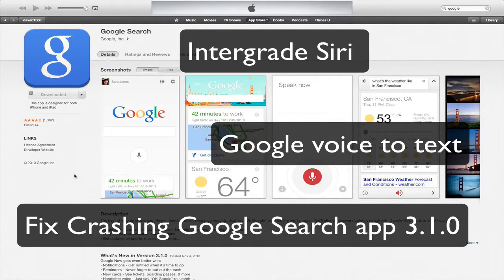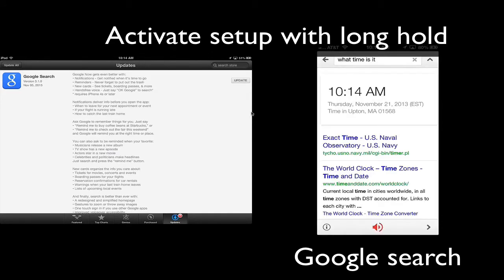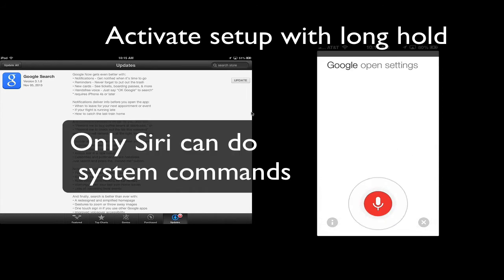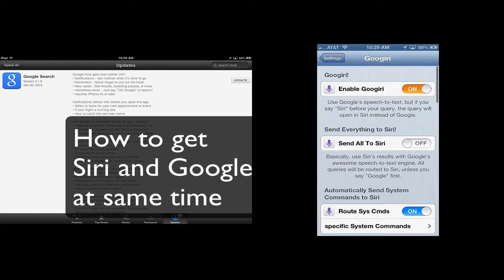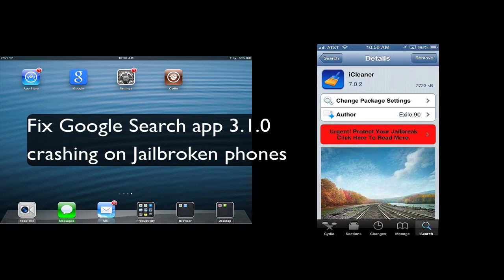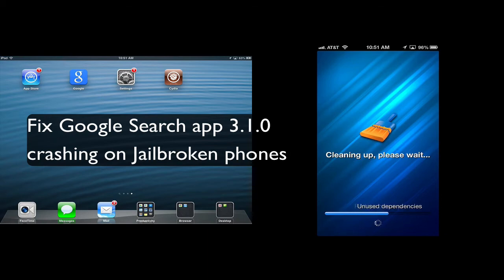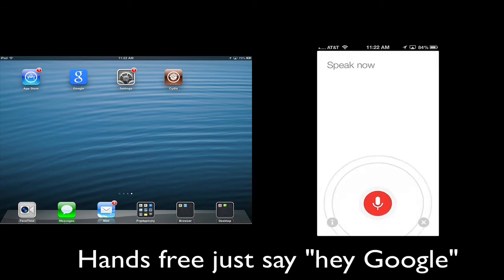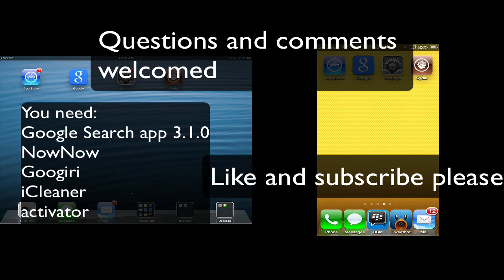Fix Crashing Google Search app 3 1 0 and add Siri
Tittle: Fix Crashing Google Search app 3 1 0 and add Siri
desciption:a Fix for Crashing Google Search app 3 1 0 on jailbroken ios devices and how to add Siri to the google search app